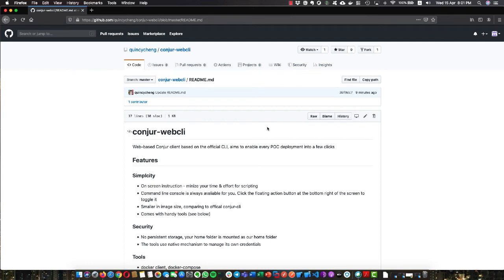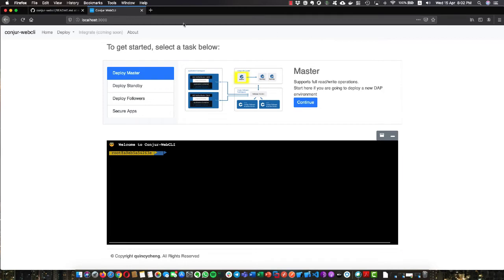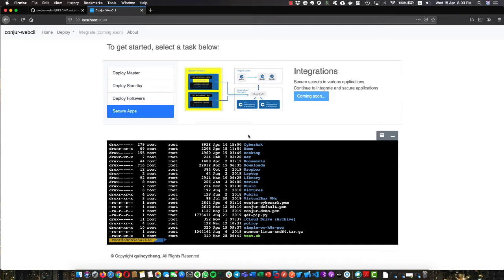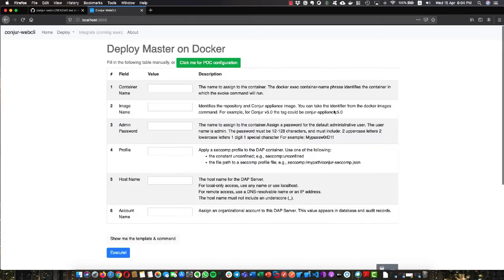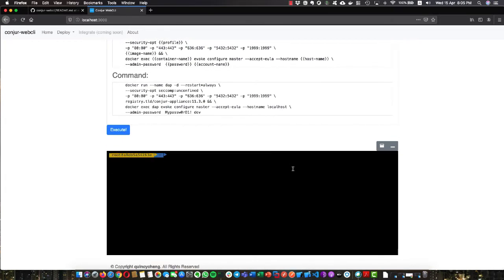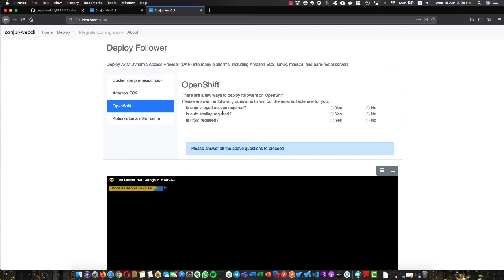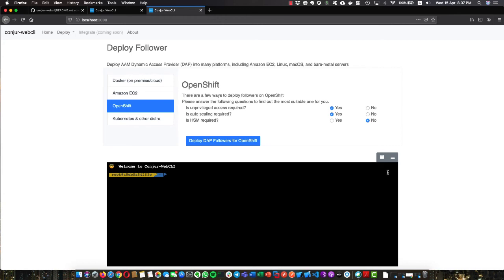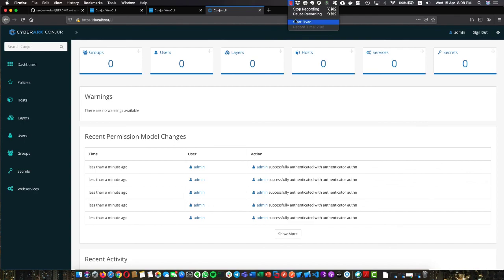Conjur WebCLI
Web-based Conjur client based on the official CLI, aims to enable every POC deployment into a few clicks